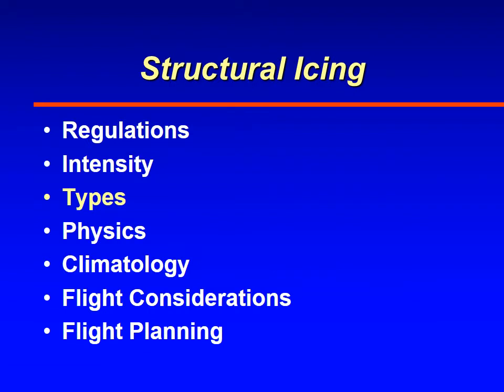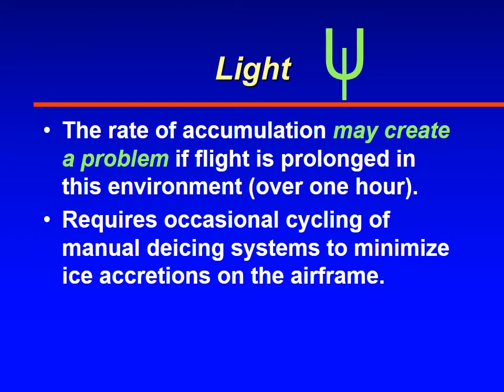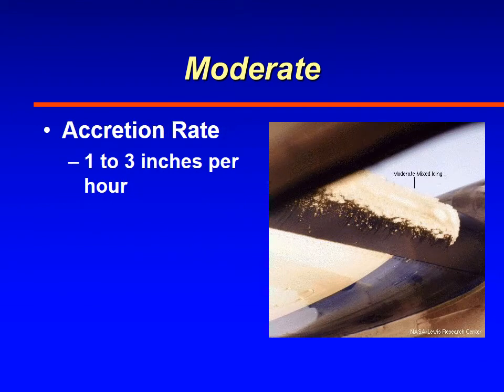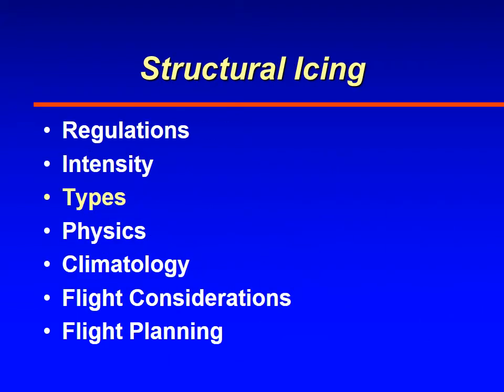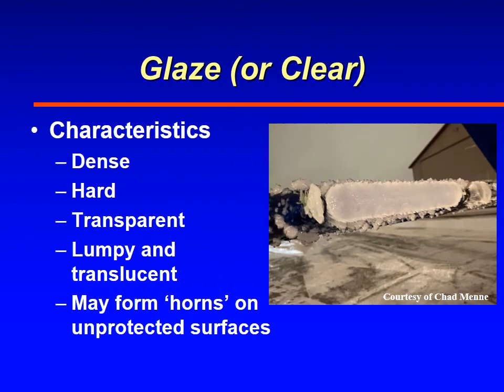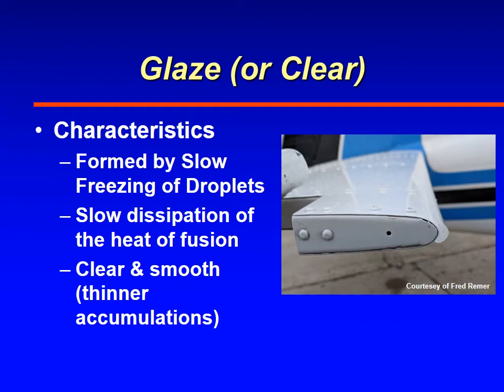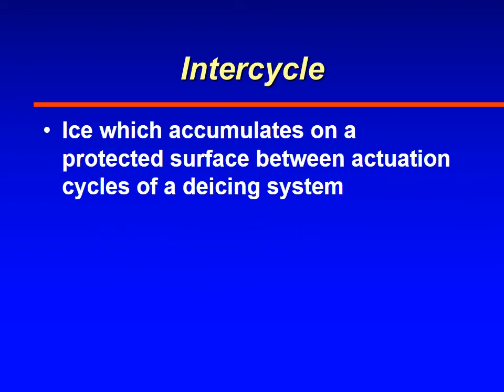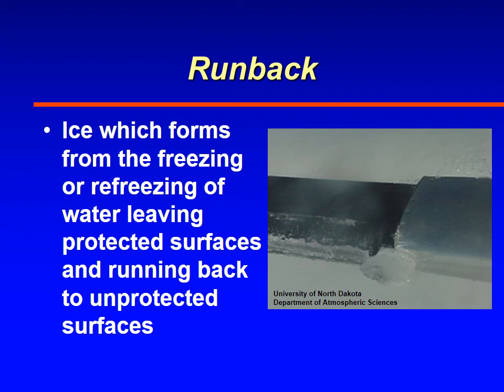ATSC 231 Icing - Intensities & Types